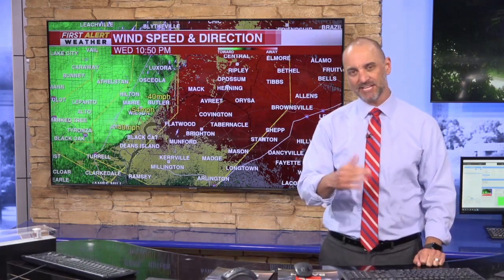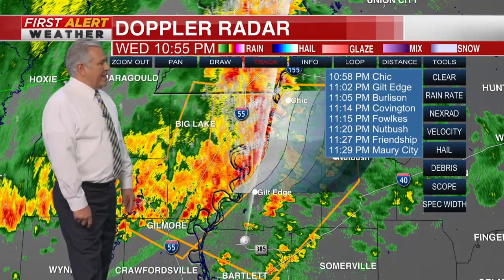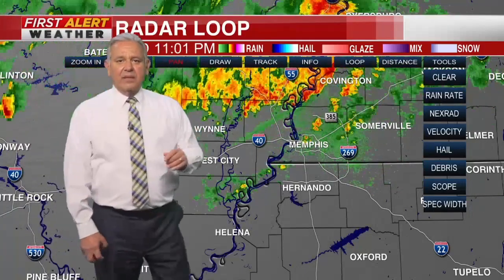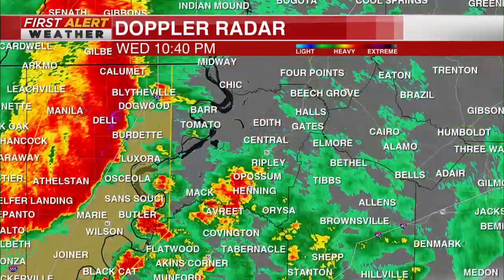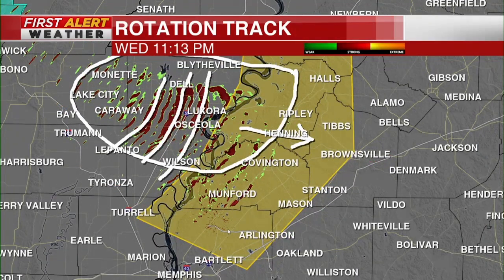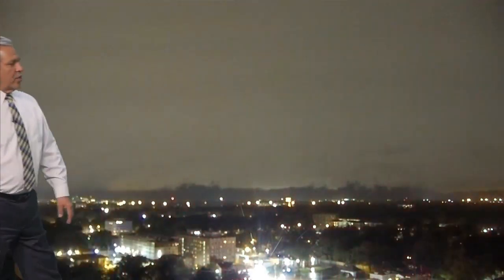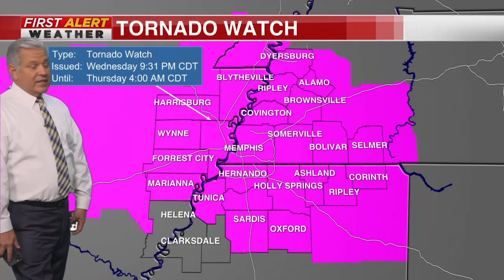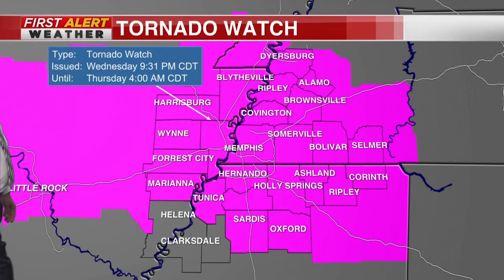WMC-TV Action News 5 Severe Weather Coverage August 9, 2023